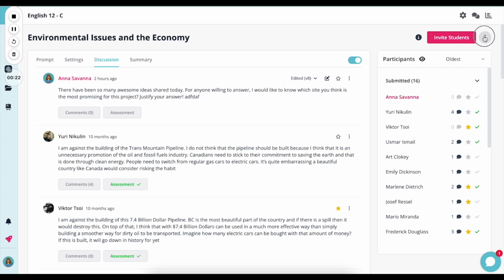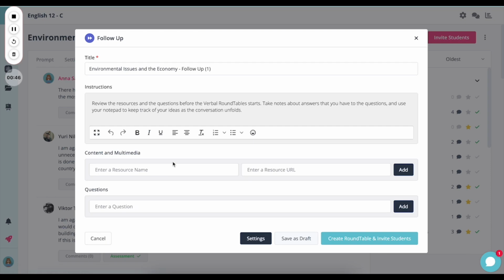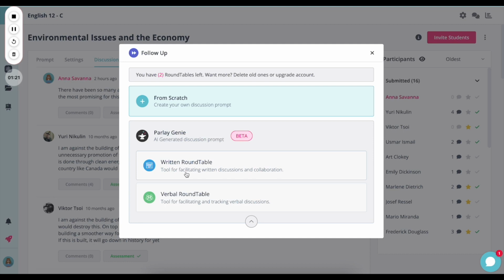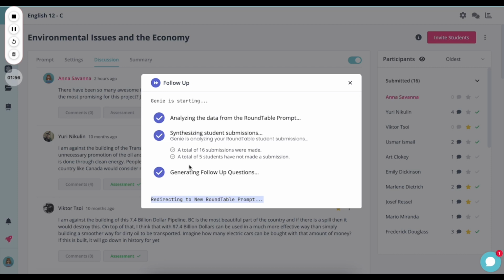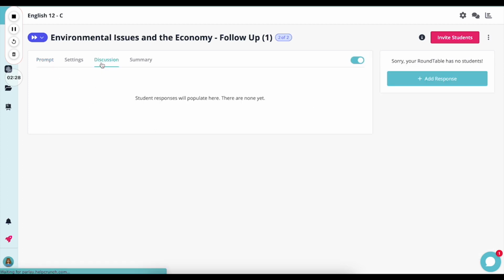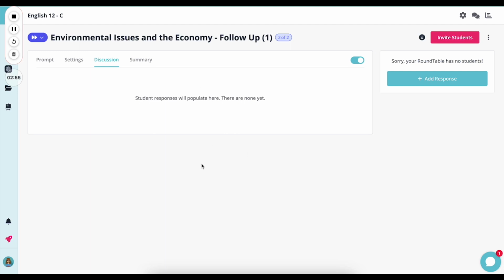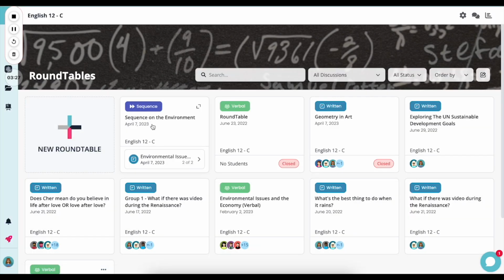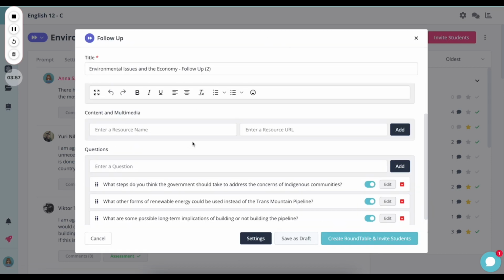🚨New Feature Announcement: Sequences for Follow Up RoundTables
This feature has been a top request over the years! You can now run up to 5 follow up RoundTables in a Sequence! Split your RoundTable into smaller chunks or simply continue the conversation for the next day.

0:00 Introduction
1:02 How It Works
2:12 Using Parlay Genie for Follow Ups
3:33 Finding Other RoundTables in Your Sequence